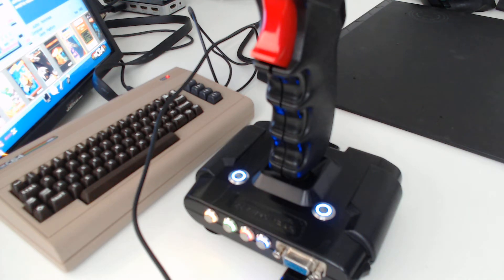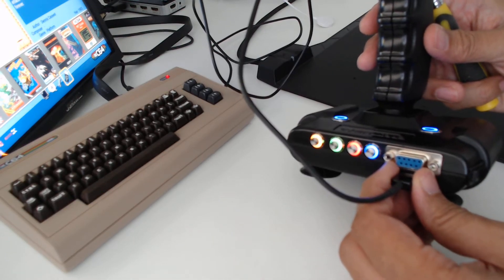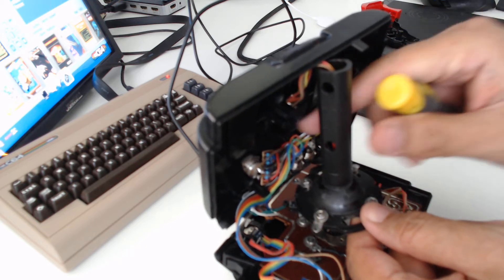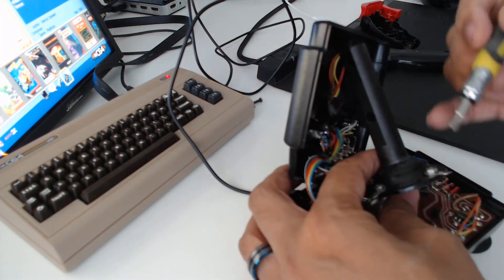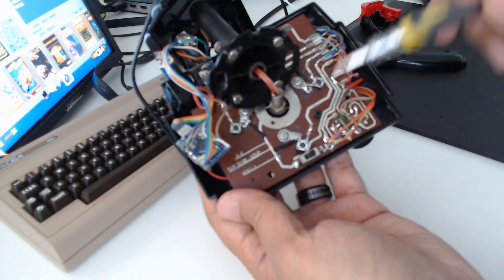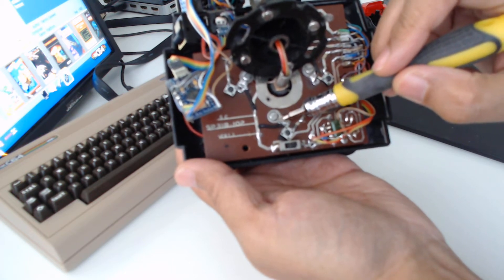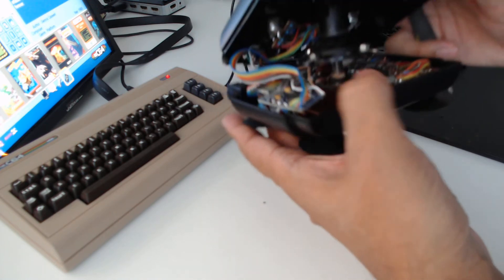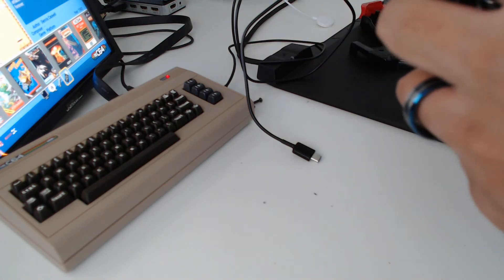Spectravideo Quickshot 2 Retro Joystick repair (Atari / C64 ) - Leaf switch repair and C64Mini mod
This video shows you how you can repair a Quickshot 2 retro joystick (Atari / C64) which has broken leaf switches.

There will be a follow up video describing how to modify the joystick with an Arduino Pro Micro allow functionality with the C64 Mini / Maxi /PC with all 4 additional menu buttons plus TL / TR buttons (as seen on the C64Mini / TheC64 consoles) as well as the original C64 or Atari consoles.  Before making such mods, a working joystick is required and the Quickshot 2 is prone to failure, hence this video.

Still in development is a wireless mod which will also be uploaded when ready.

This project requires:
1) 8 x male spade connectors with screw holes (automotive parts)
2) 8 x pan head M4 x 6mm machine screws with nuts
3) 4 x short surface mount push switch
4) Experience with a soldering iron
5) A broken Quickshot 2 joystick
6) Nostalgia for the 80's